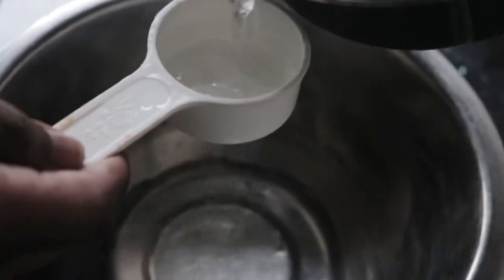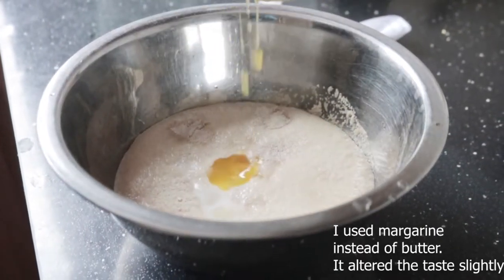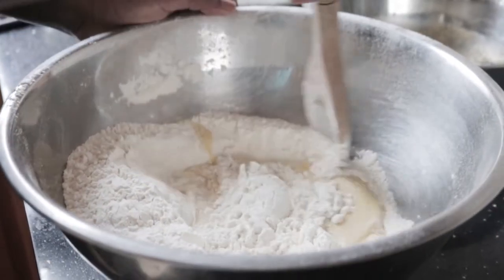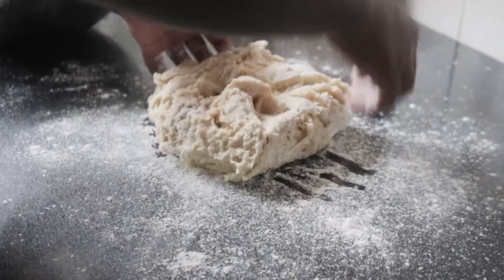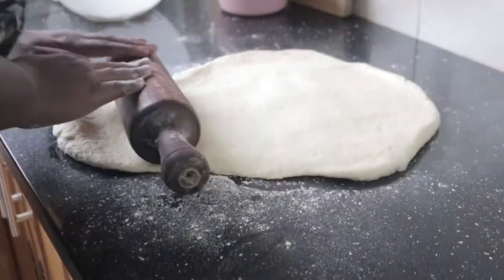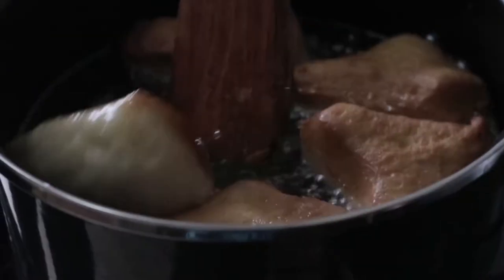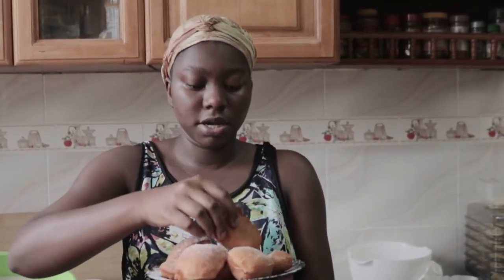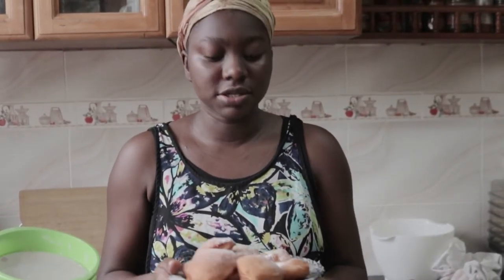I Tested TASTY's BEIGNETS Recipe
I have never tried beignets before. However, watching different movies and television shows in the French Quarter of New Orleans, I knew it was something I really wanted to try.
The beignets (boujee bofrot) is a really delicious and easy to make recipe.
This is a fried dough recipe and the powdered sugar on top makes it all the better.
I had a lot of fun doing this.
Lemme know what recipe you would want to see me try next.